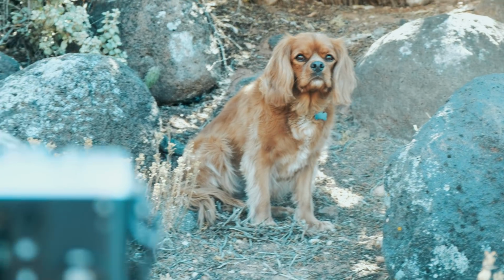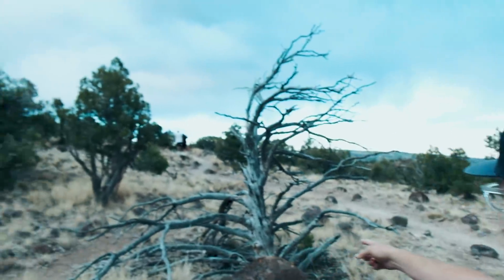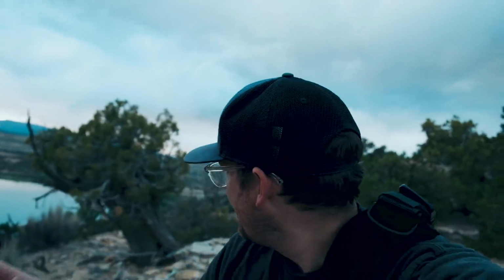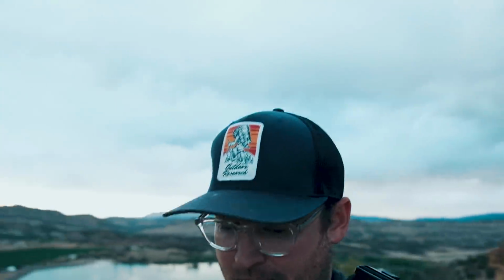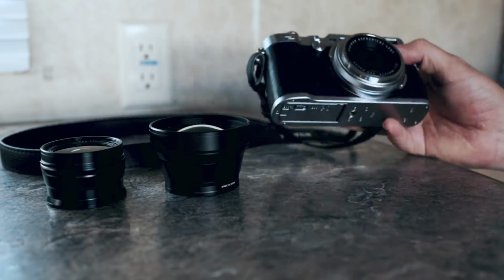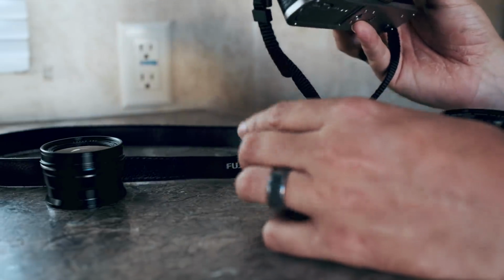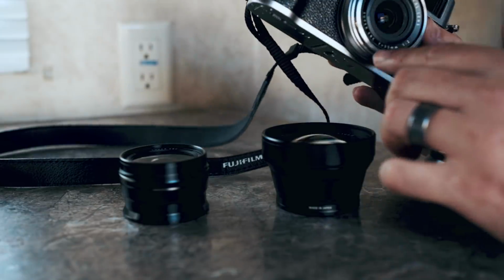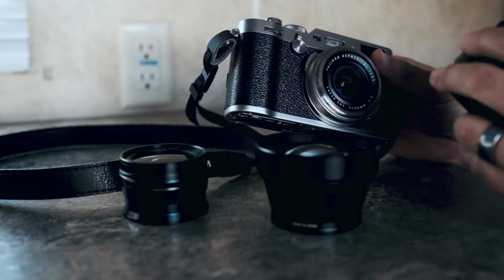Fuji x100f, Wide (WCL) & Telephoto (TCL) Conversion Lenses @ Escalante & Bryce National Parks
Special thanks to Fuji Pro Rentals for letting us borrow the x100f and adapters!

🎨 PRESET MADE FOR THIS EPISODE

Fuji x100f
WCL-X100 II Wide Conversion Lens
TCL-X100 II Tele Conversion Lens
Fuji X-T2

If you'd also like to contribute to rough cuts of our content, see publicly unreleased footage, or just hang out with us, come join our little community